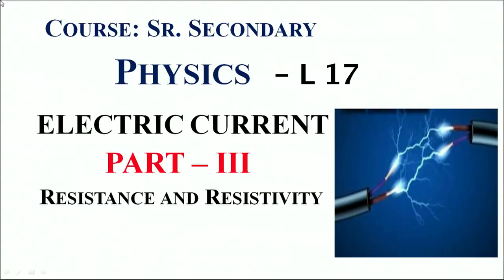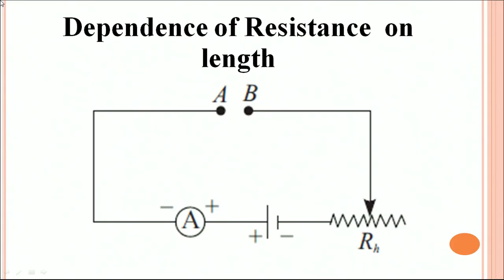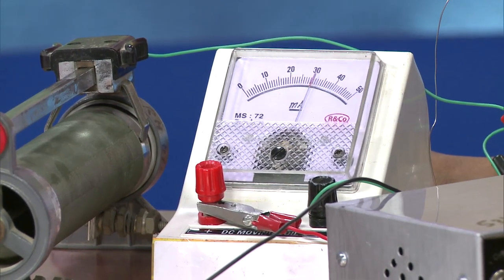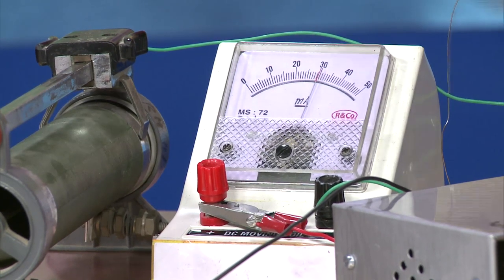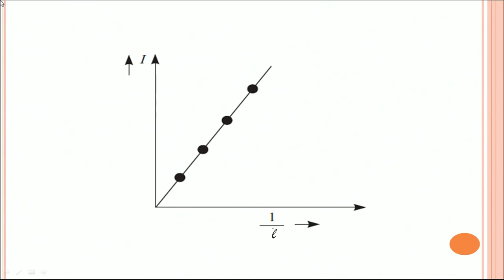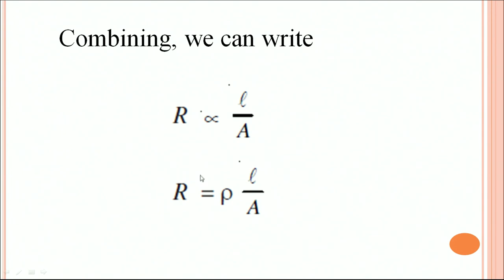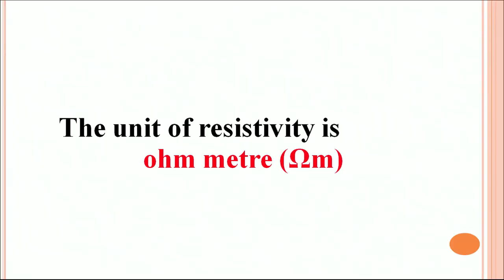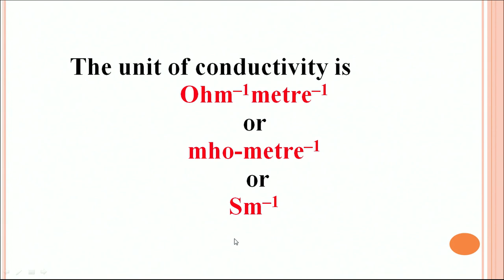L 17 Part 03 Resistance and Resistivity